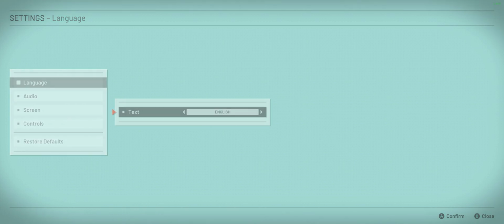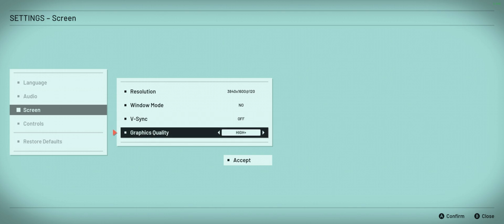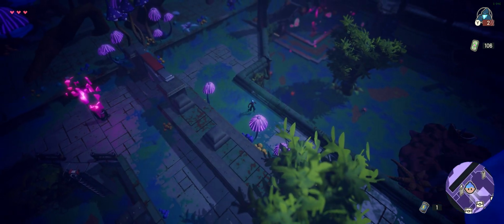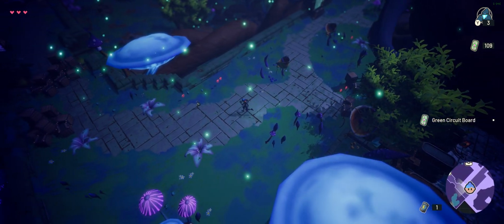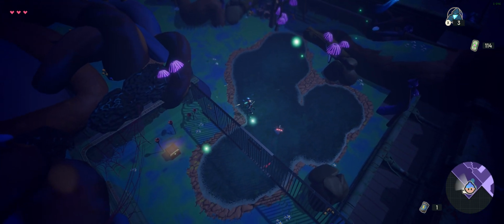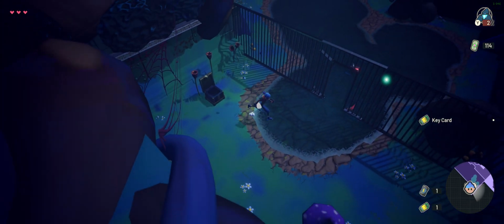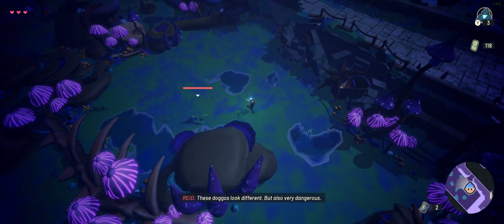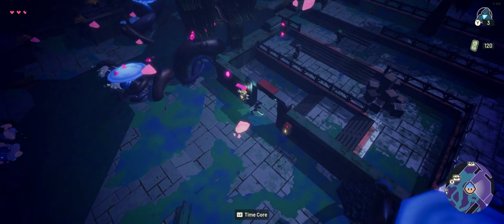WITWI - XEL [ULTRAWIDE IMPRESSIONS] Decent Package, Poor Execution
XEL is a perfect example of a game that needed just a few more days of development. There are a few things here missing that hold me back from enjoying the game fully.

+ Fully Voice acted
+ Interesting story
+ Intriguing Setting
+ Fair enemy variety
+ Great music

- Character blocked by objects, no see through outline
- No sense of direction in missions
- Enemies respawn if you move off screen too much
- One graphics setting
- DOF does not work most of the time
- AI is by no means capable
- Not enough save points throughout
- Items are picked up as new items when game is reloaded (ex. after you die)
- No legend in minimap
- Buggy

XEL is not delivering much in quality of life features but it is also not asking for a lot of money off the bat. I suppose that on a decent sale, this might be a good game to pick up and spend a few hours with.

There is A LOT of Breath of The Wild influence here. From the menus, to the way items are explained if you first pick them up, to the sound effects when you pick up items etc. Problem is that every time you die and/ or reload a save, the game forgets that you picked up those items or that you opened those chests, so they will show up as new. The chest icons will also appear as if they have not been opened. Furthermore, some chests will appear closed, confusing the hell out of you.

There is a nice variety of environments, a past and present gimmick to solve puzzles, and lots of boss fights. I like the story as well because it seems to be going toward an interesting path. I tend to enjoy settings where humans caused their own demise and destroyed their world.

The main issue with the game that I am having however is the fact that you cannot see your character if they go behind any object. That makes navigation difficult at times. There is no excuse to keep that feature out of any game, this is no exception.